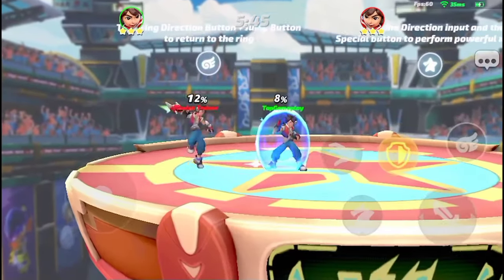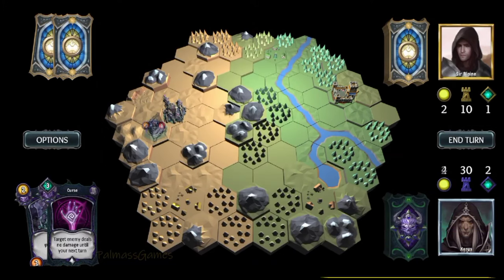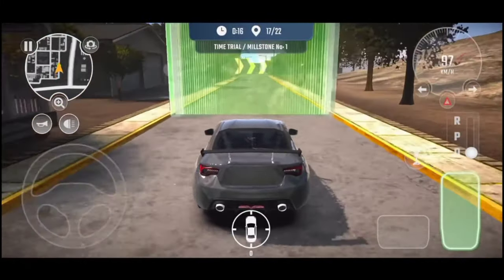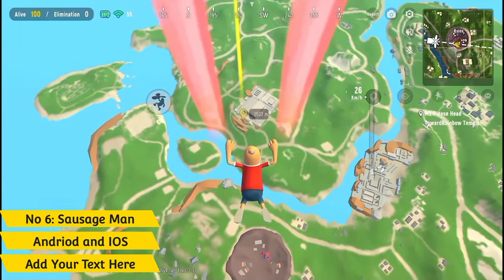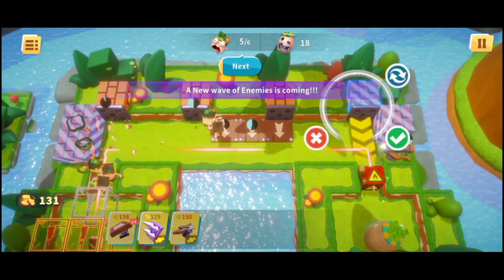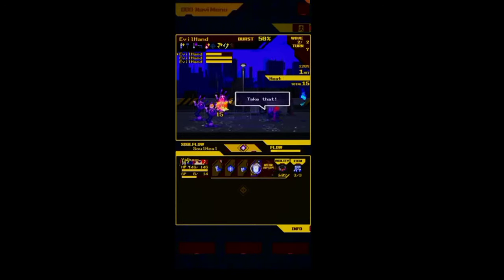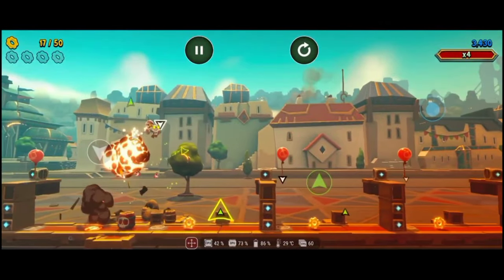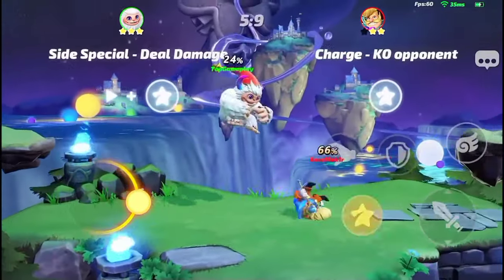Top 10 Best New Mobile GAMES of 2023 (Android and iOS)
Hey Game Heads, Pedoc here and let's go through some Beautiful high Graphics mobile games for android and ios that seemingly go under the radar.
Chow 🖐🖐🖐🖐🖐🖐🖐🖐🖐

No 10: Bullet Echo (0:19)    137mb
Andriod:

No 9:Kingdom Draw (0:58)      |482mb
Andriod:

No 8:Parking Master Multiplayer 2 (1:45)    |673mb
Andriod:

No 7:Phobies (2:24)       |346mb
Andriod:

No 6: Sausage Man (3:02)       |1.1gb
Andriod:

No 5:Candy Disaster Td (3:40)         |304mb
Andriod:

No 4: Soulvars (4:23)     |85mb
Andriod:

No 3: Brotatato (5:10)        | Pre register
Andriod:

No 2: Hextech Mayhem (5:58)  |636mb
Andriod:

No 1: Flash Party (6:39)     | 0.93gb
Andriod: